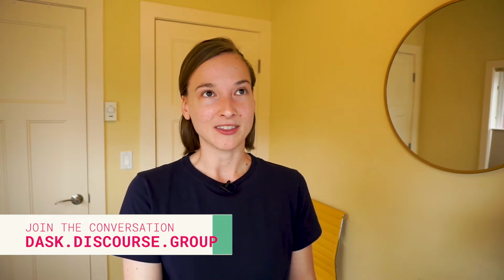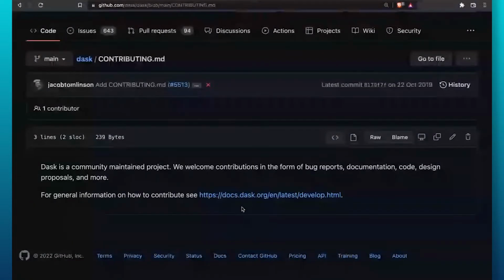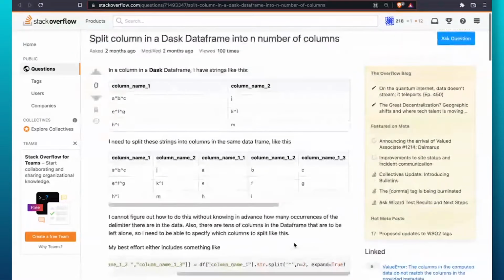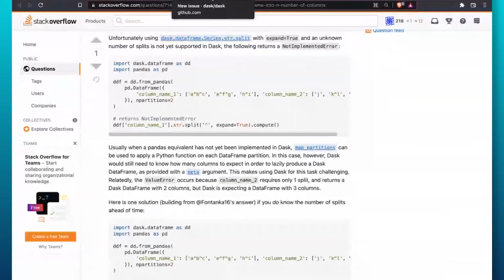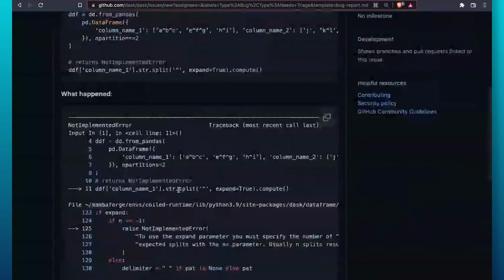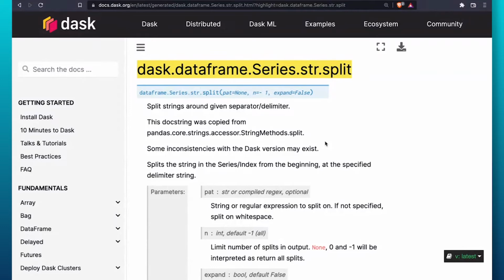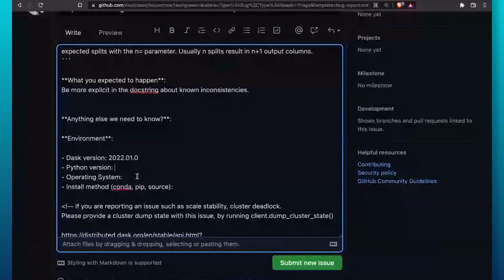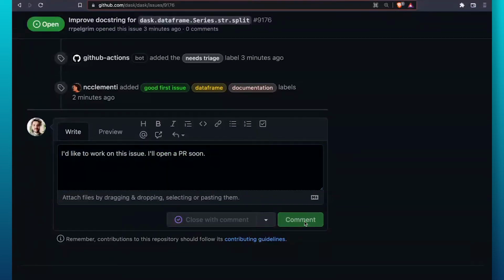Data Science & OSS | The Noobcast | Ep. 000 | Contributing to OSS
Learning something new can be hard, but it doesn’t have to be painful. In the noobcast, we embrace our newb-ness and walk you through how we worked through some of the challenges we’ve faced. After all, we’re really just one step away from becoming another type of “noob”.

In this episode of the noobcast, Richard Pelgrim (@richardpelgrim) will wear the noob-hat as he learns about contributing to open source software (OSS). You’ll learn about the different ways to contribute to OSS and follow along as Naty Clementi (@ncclementi) and Sarah Johnson (@scharlottej13) help Richard open his first issue in the Dask GitHub repository.

What is Coiled?

Coiled is a Dask company. Using Coiled, you can scale Dask in your cloud account.